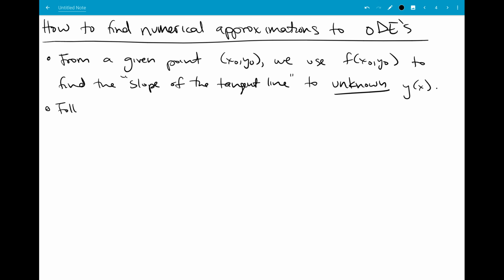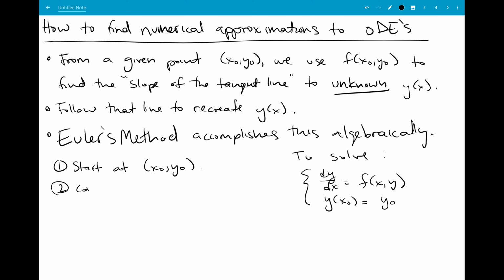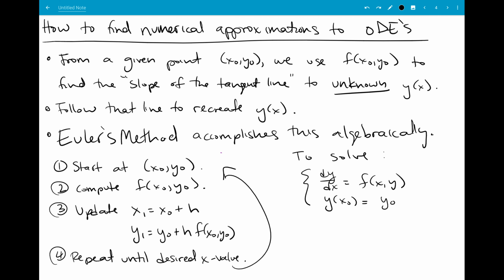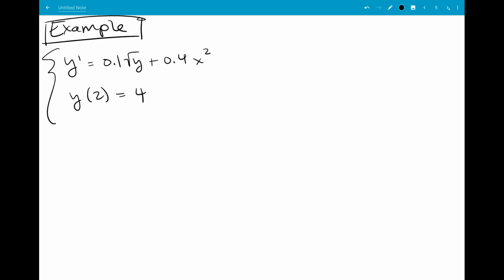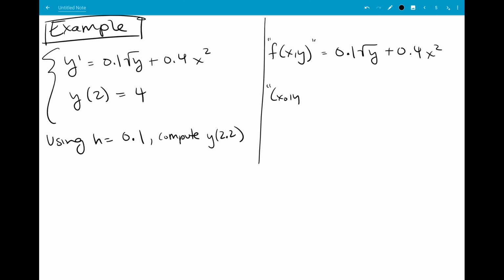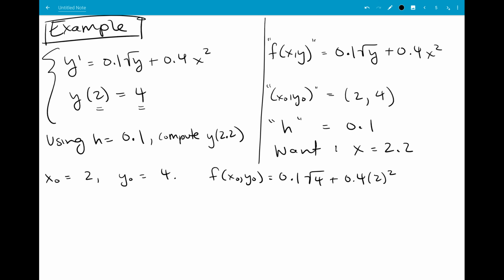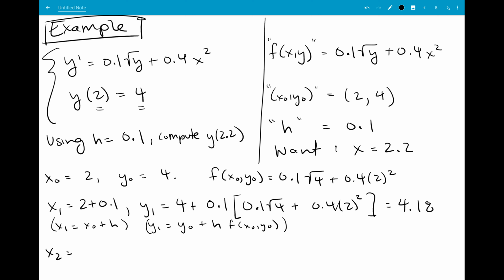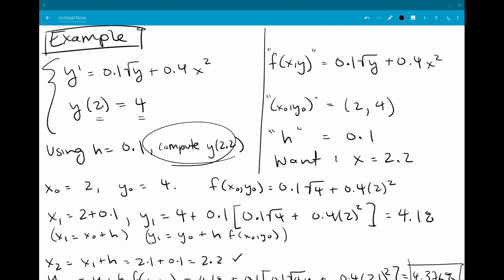2.6: Euler's Method 2 - computing solutions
*follow these steps for your practice problem*
Webwork will ask you to fill in the "x_1" and "y_1" values in a table - be careful if you round anything, because it might be inaccurate.